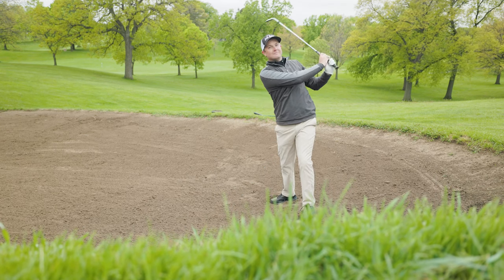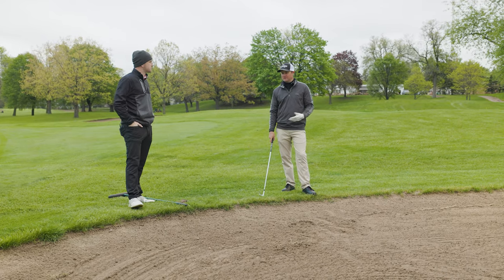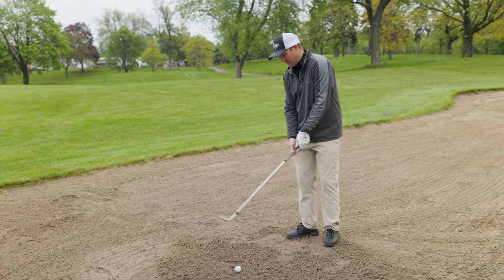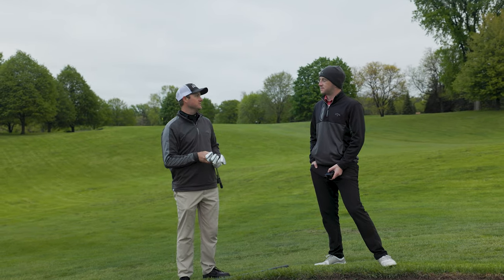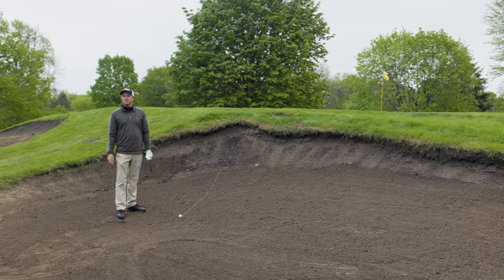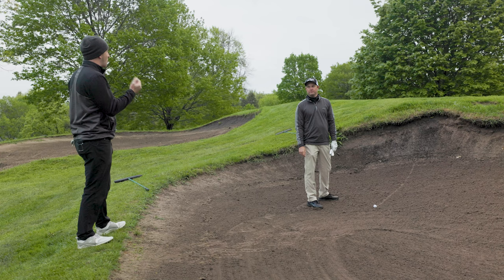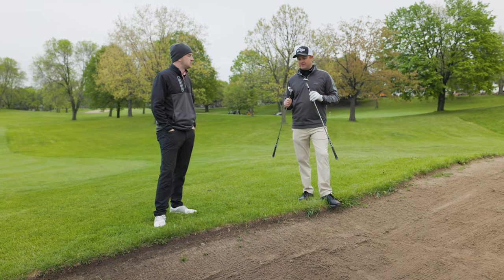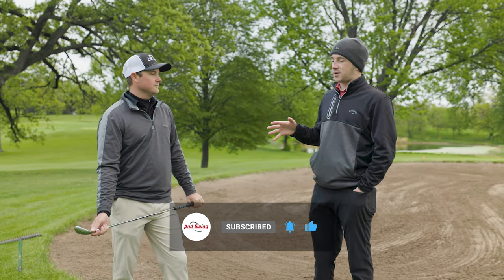Golf Swing Tips For Better Bunker Play | Hit Better Golf Bunker Shots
In this episode of Swing Tips, 2nd Swing delivers golf swing tips for a wide variety of bunker shots. Bunkers can be round-killers for amateur golfers, and knowing how to manage the tricky bunker shots is super important to maintaining a solid round.

In this video, 2nd Swing's Thomas Campbell and Drew Mahowald walk through four bunker shot scenarios, including a standard greenside bunker shot, a longer greenside bunker shot, a fairway bunker shot, and a high-lip greenside bunker shot. Thomas provides unique golf swing tips at each spot.